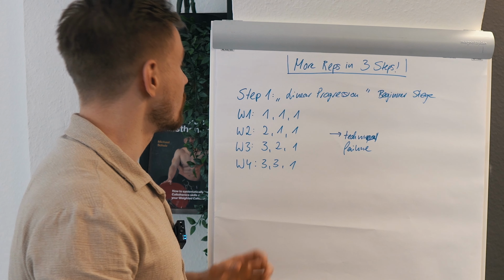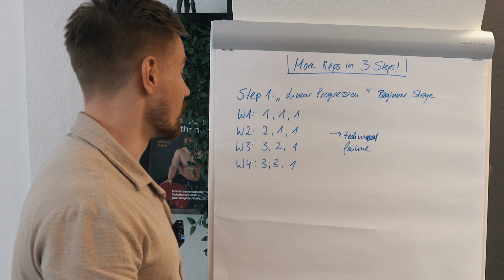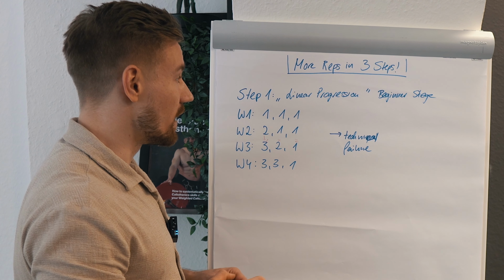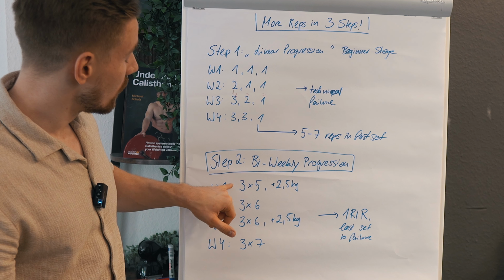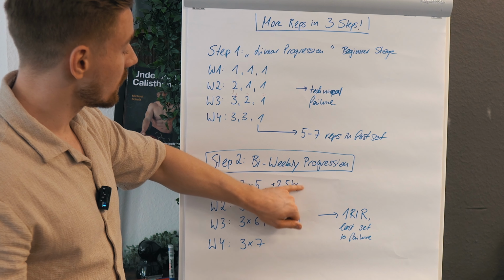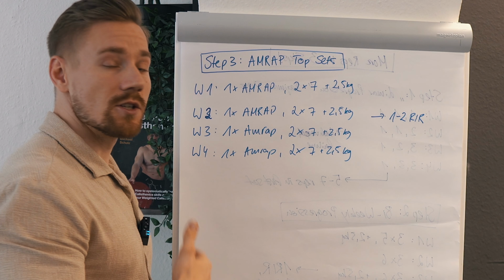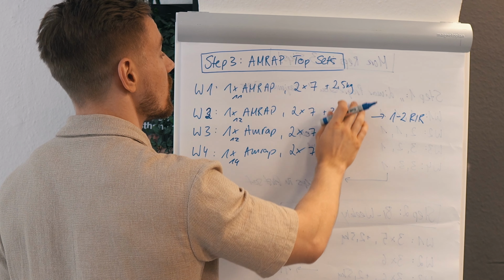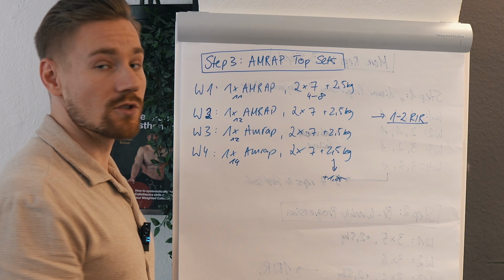INCREASE YOUR REPS (1-30+ REPS)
Leveling up in repetitions can be a frustrating journey. In order to find the matching strategy to increase your reps for your current level, I will introduce you to three different strategies from beginner to intermediate.

0:00 Linear Progression
2:37 Bi-Weekly Progression
5:02 AMRAP Top Sets

Strategy 1, the linear progression, applies to everyone just starting out and can do around 1-3 Reps or the exercise you want to level up in reps. Here, you perform a predefined number of sets to technical failure. Each session, you try to perform better, with the most emphasis on the first set.

Strategy 2, the bi-weekly progression, uses small additional weighted to bridge the performance gap between two repetitions. In week A you add weight, in week B you get rid of the weight but add a rep. Then you proceed with AB AB structure.

Strategy 3, the advanced strategy, takes into consideration that the stronger you get the less progress is possible. So instead of focusing on 3 sets to progress, you focus on 1, the top set. The rest stays in a moderate, constant rep/set/weight scheme to minimize fatigue. To further minimize fatigue, I would recommend performing all sets with 1-2 reps in reserve.